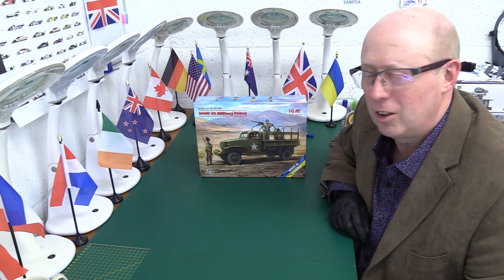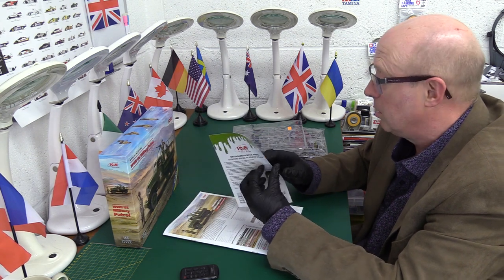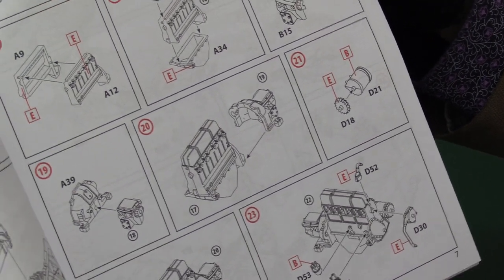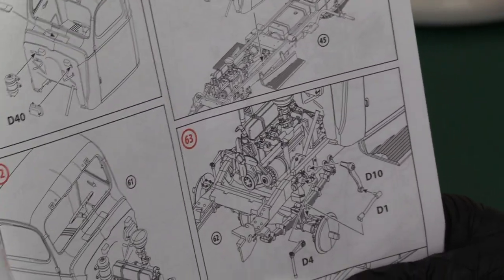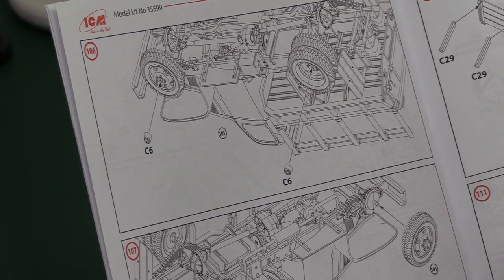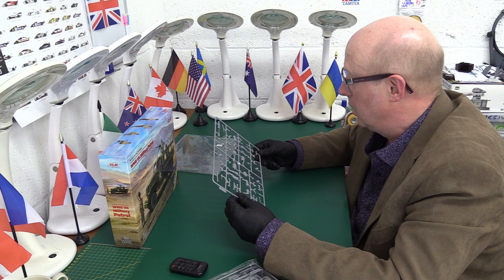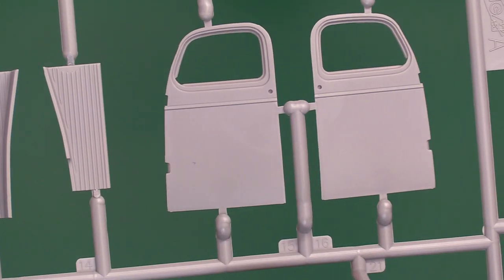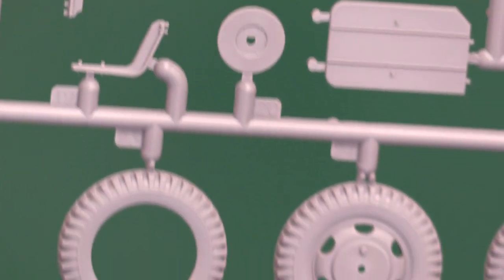ICM 1/35 WW2 US Military Patrol truck 35599 kit review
A look at this interesting new kit from ICM, including 4 figures!